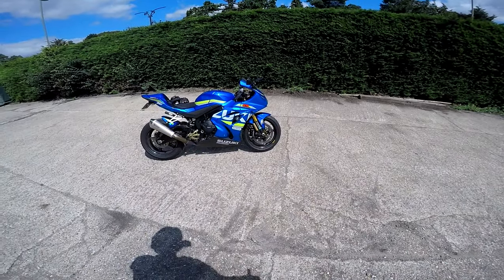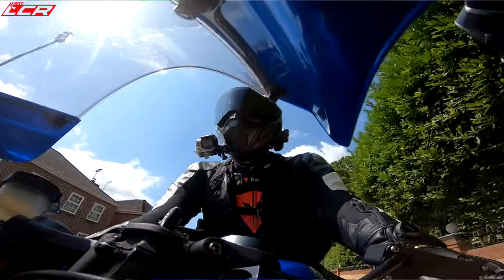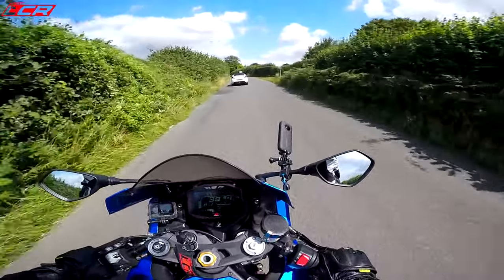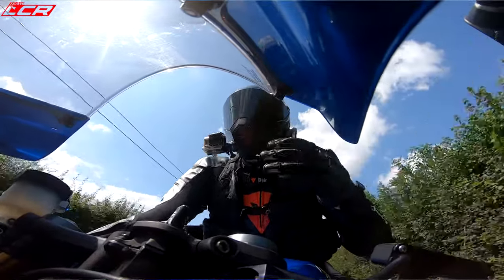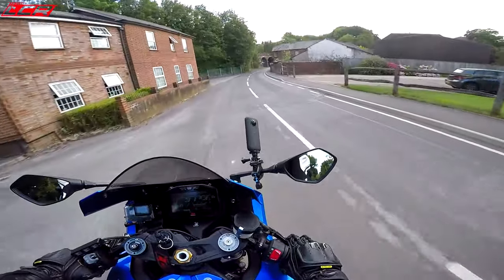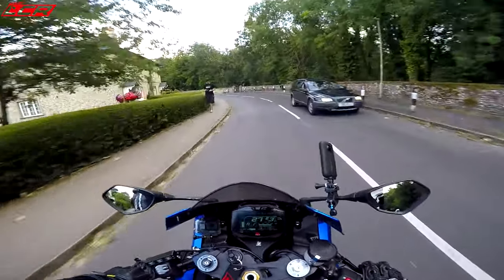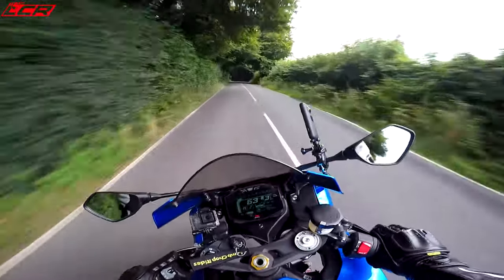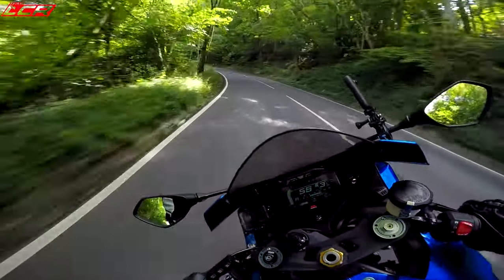GSXR Modifications Road Tested | Carbon Wheels Do They Make A Difference?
It's taken me 12 months to fully modify the GSXR to a very high standard. Lightweight Dymag wheels, titanium and carbon parts, remapping but whats it like now on the road??

LCR Stickers are back!

LC